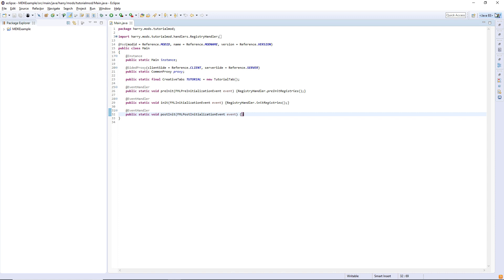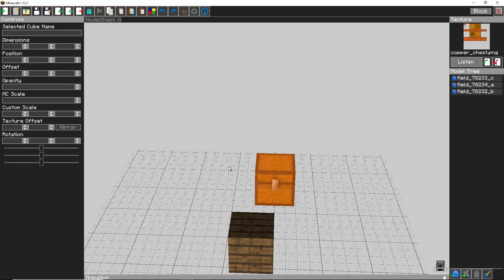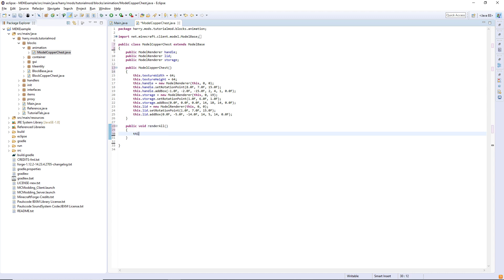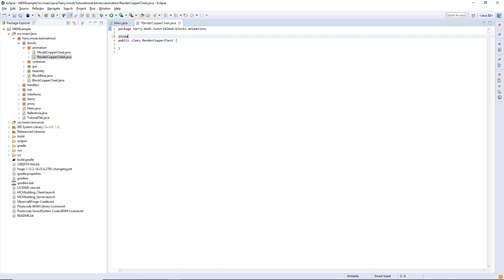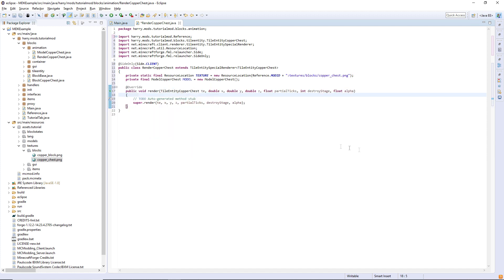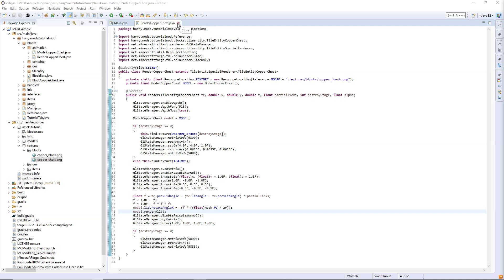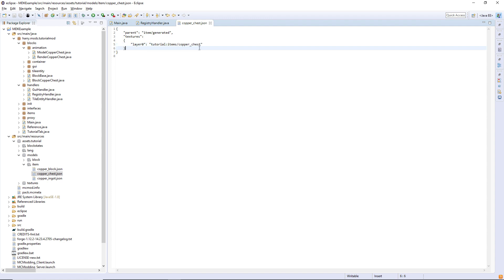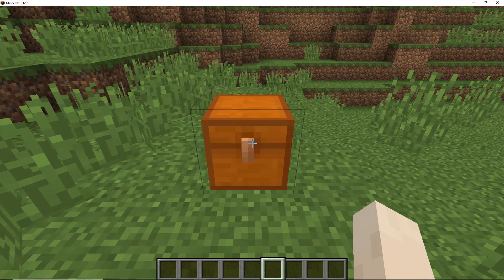Block Animations using TESR (Chest Part 3) - Minecraft Modding Tutorial 1.12.2 - Episode 32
Welcome to the final part of the Custom Chest tutorial where we go over block animations and tile entity special renderers.